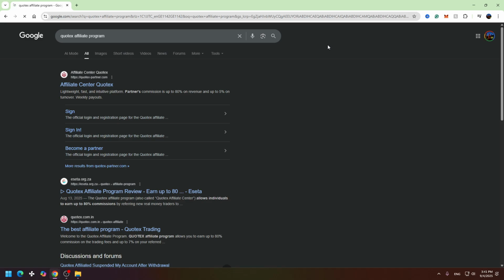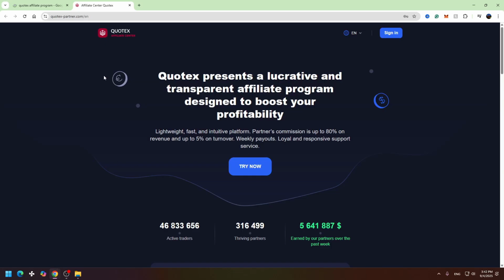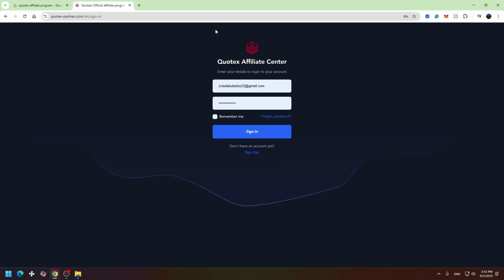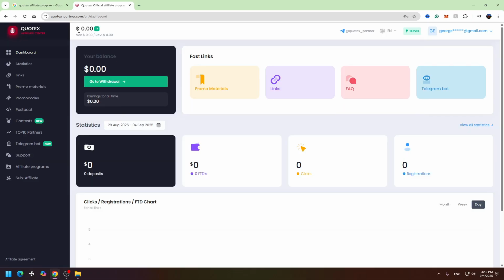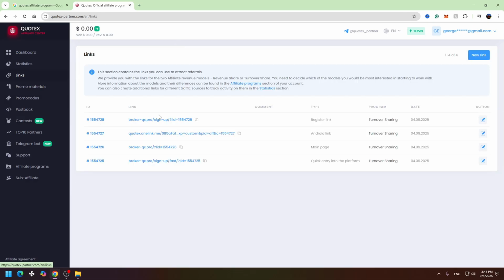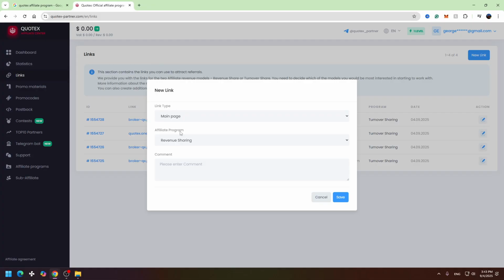How To Join Quotex Affiliate Program 2025 (Full Guide)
How To Join Quotex Affiliate Program

Want to earn with Quotex? In this video, I’ll show you step by step how to join the Quotex affiliate program and start making commissions online.